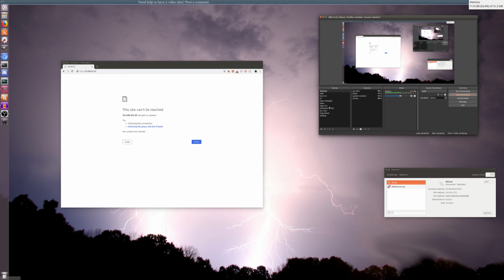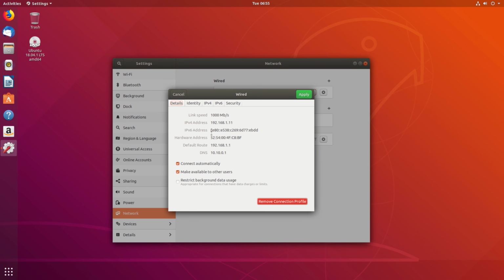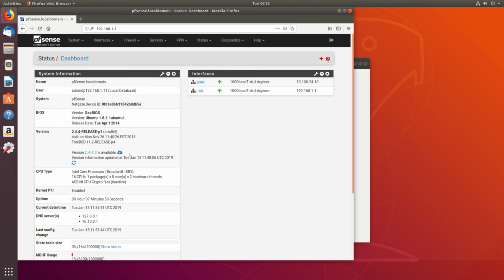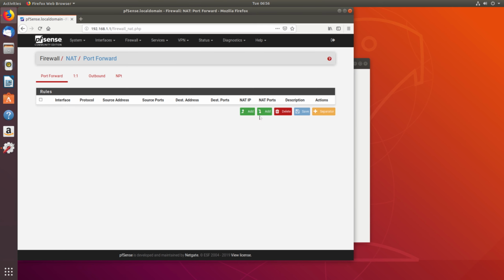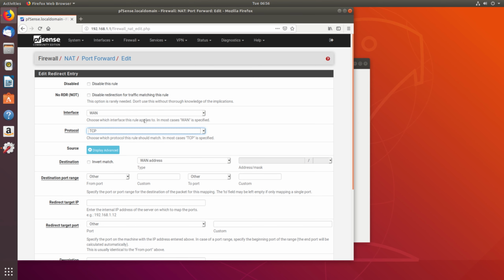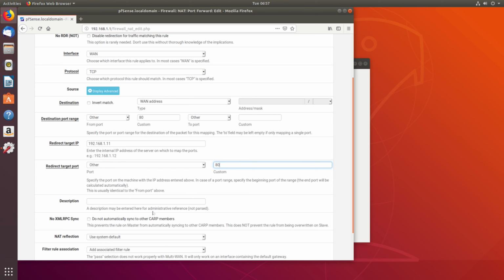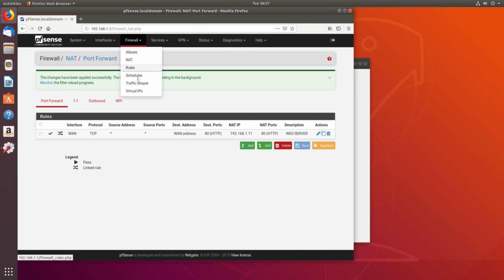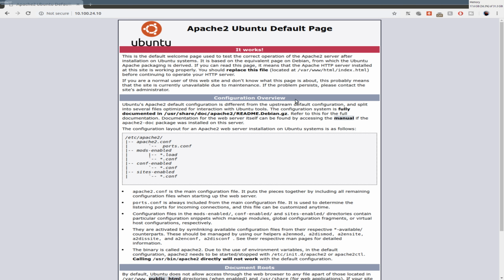pfSense Port Forwarding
How to port forward.